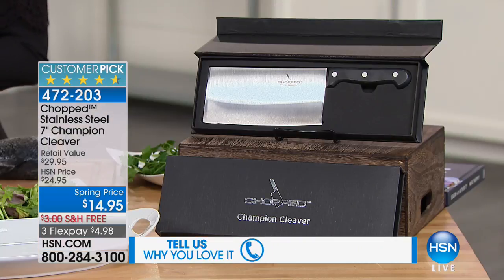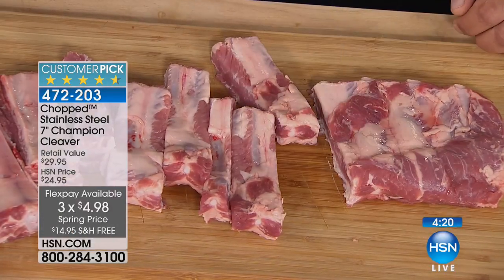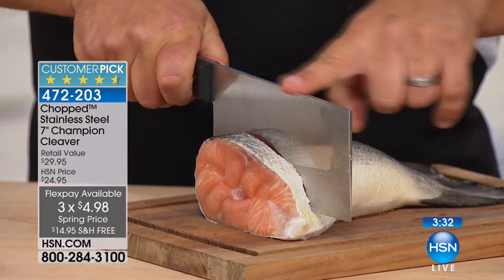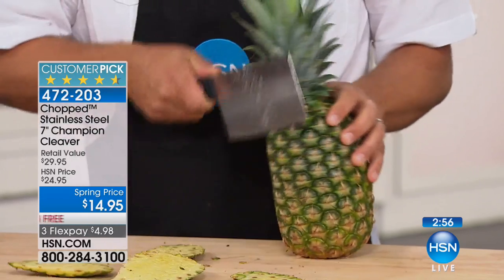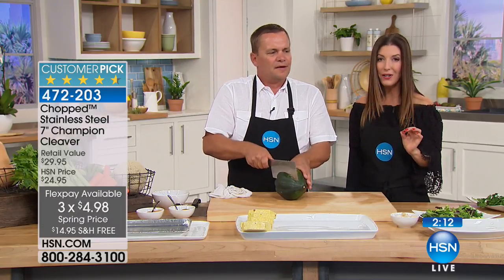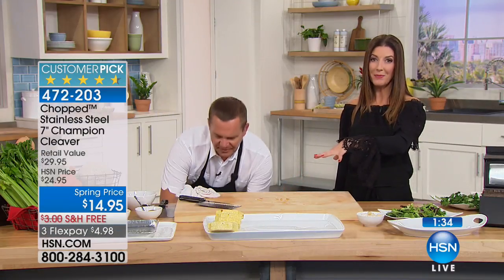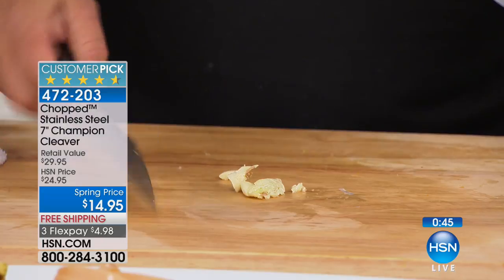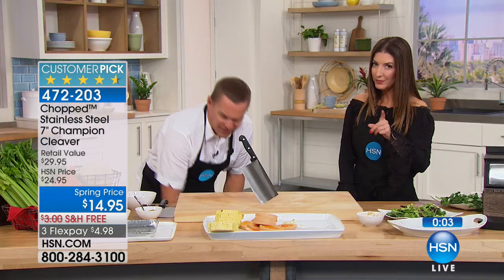Chopped Stainless Steel 7" Champion Cleaver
When your prep foods need to be chopped, reach for this aptly named cleaver. The Chopped Champion cleaver features a durable highcarbon stainless...